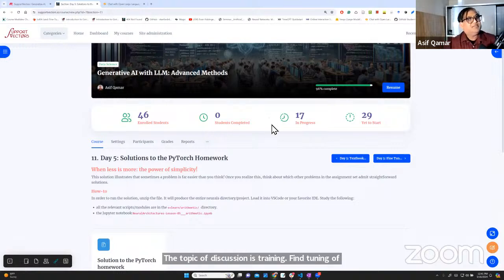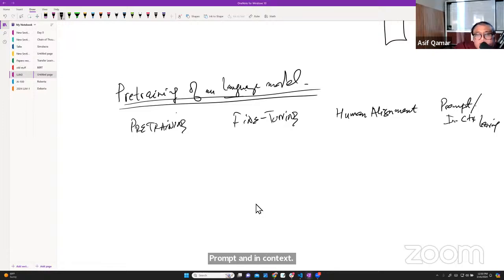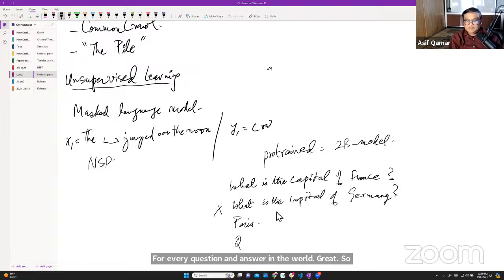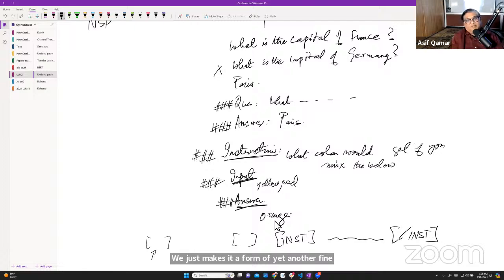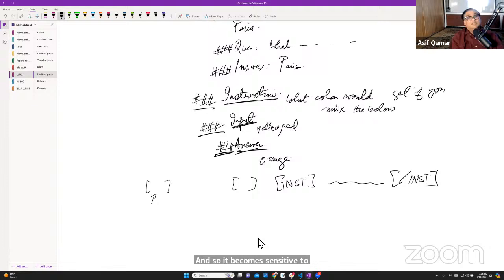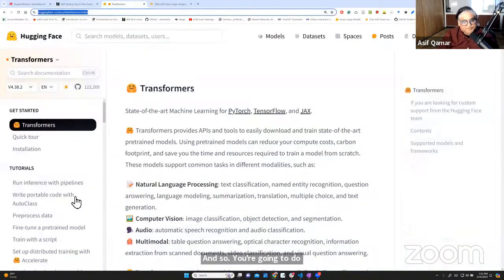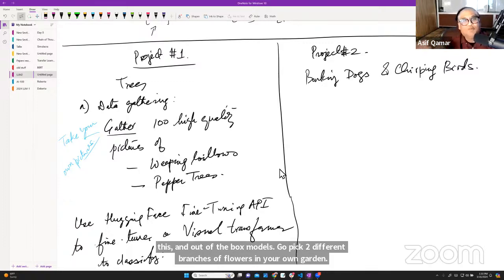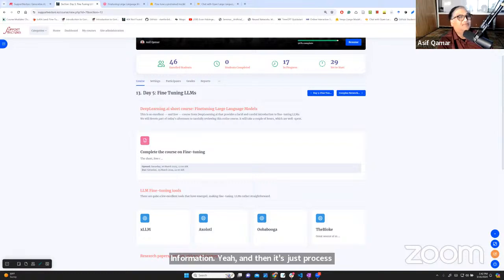LLM Projects Bootcamp: Instruction Fine-tuning